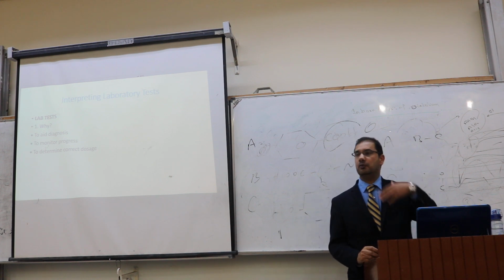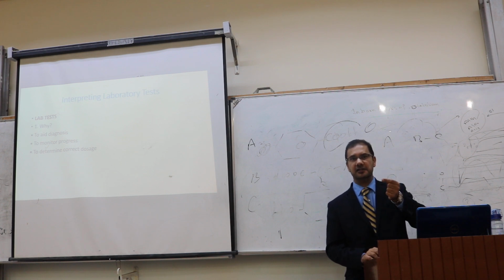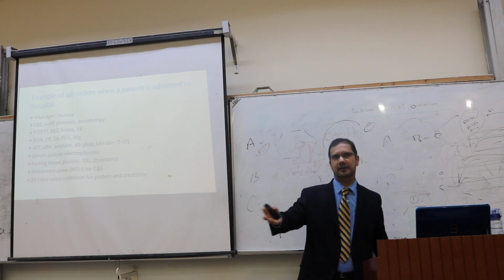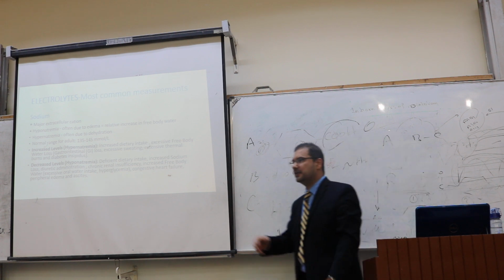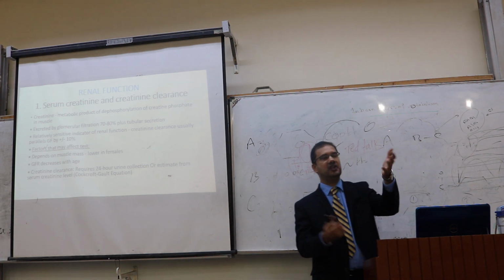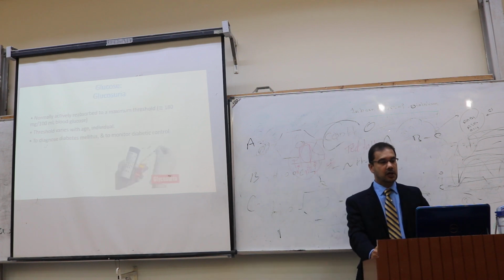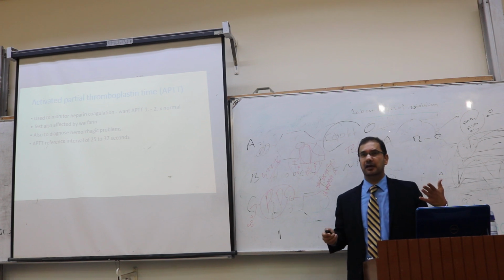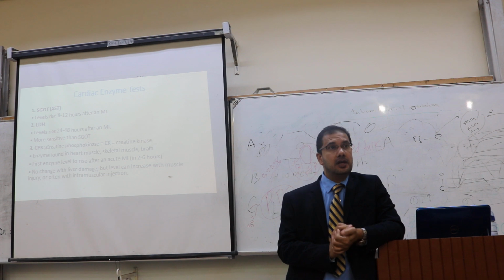interpreting laboratory test results. By Dr. Ali Azeez Ali